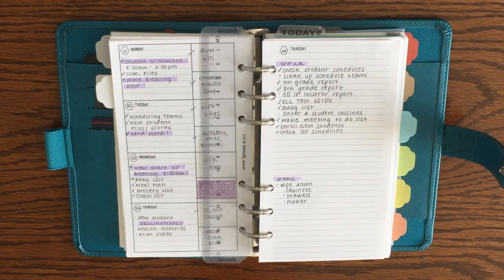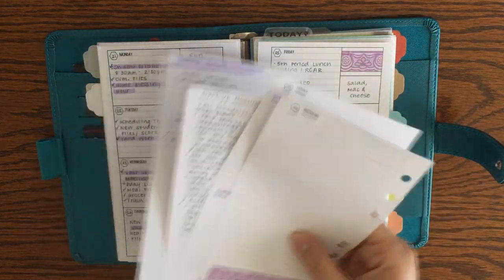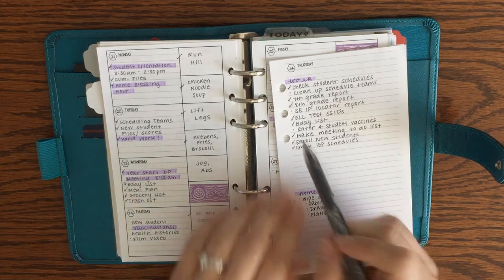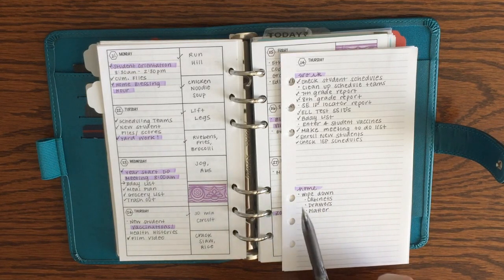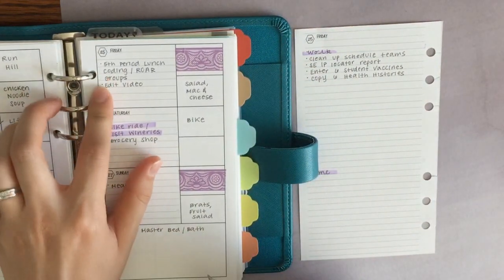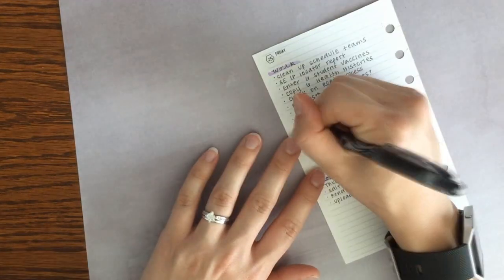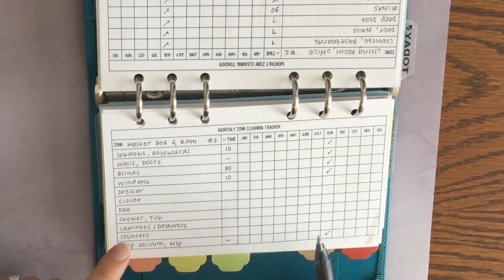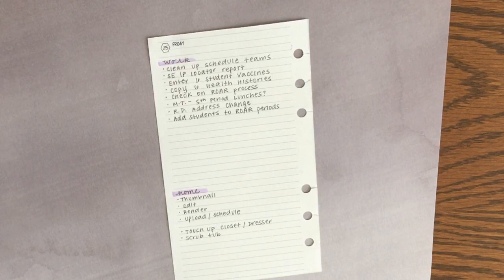How I Plan My Day | Personal Filofax 8/25/17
PlansMeetPaper Etsy Shop